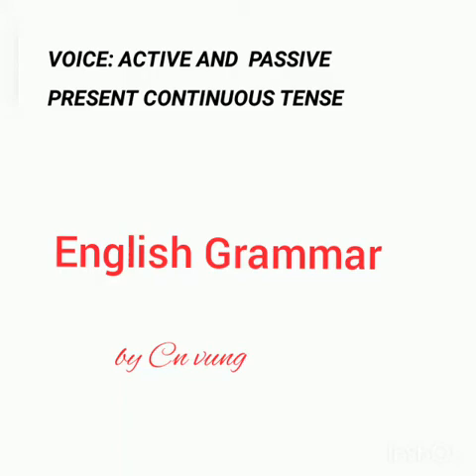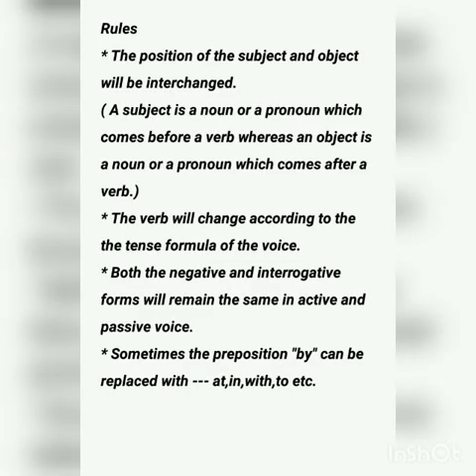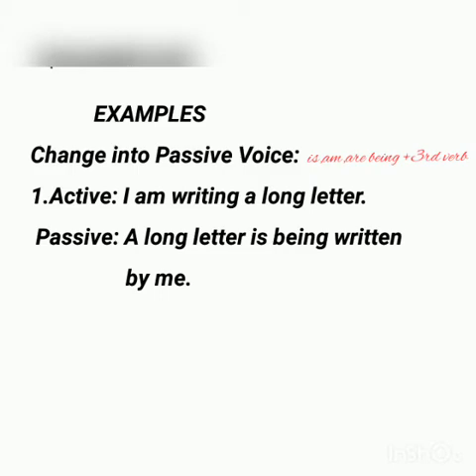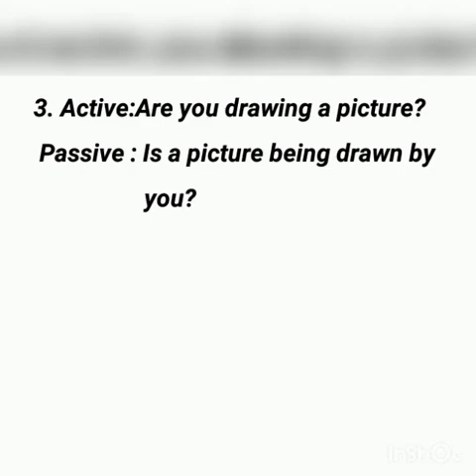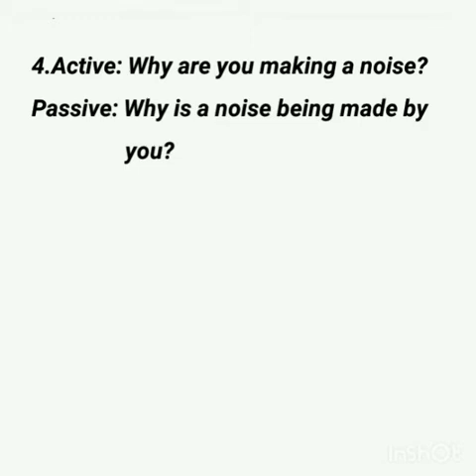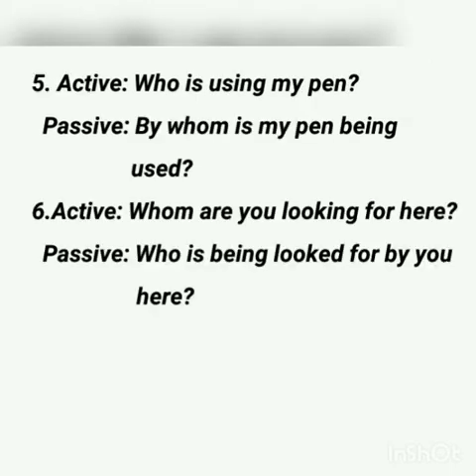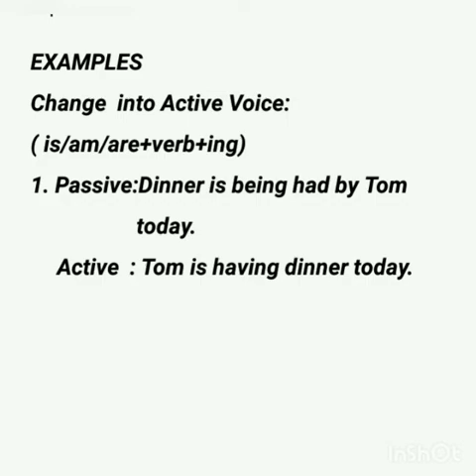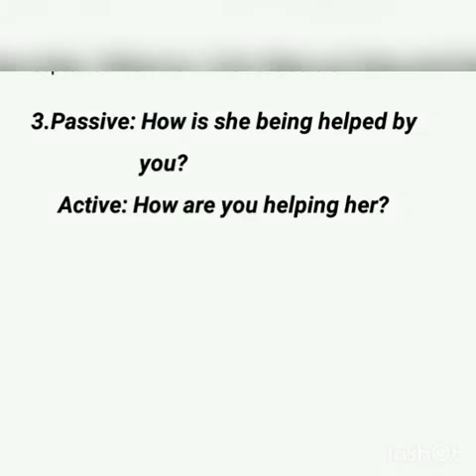English Grammar/Voice/ Present Continuous Tense